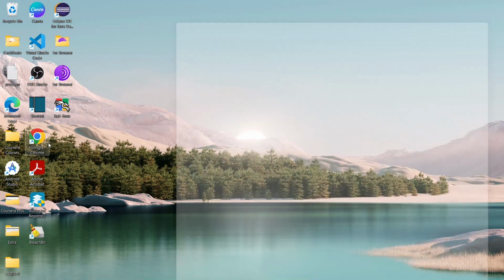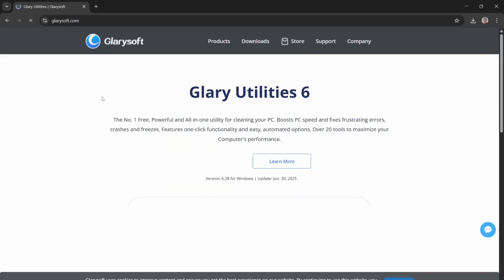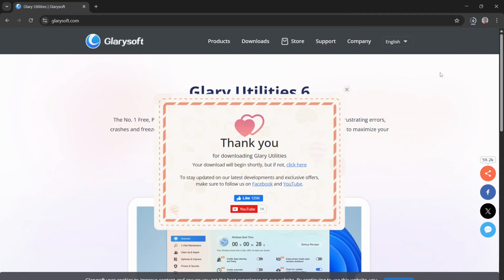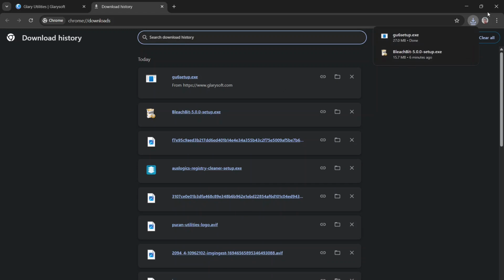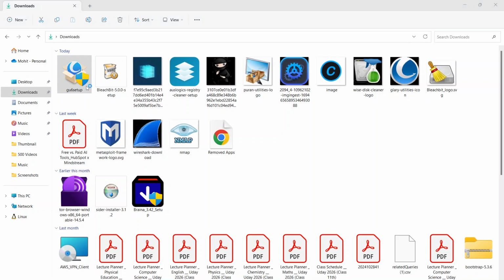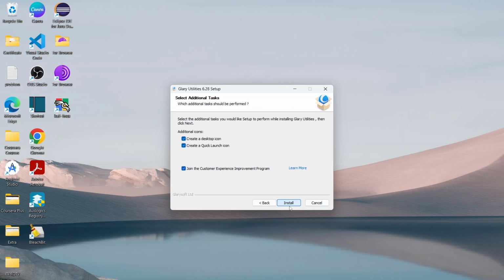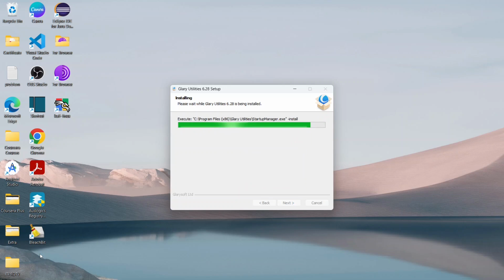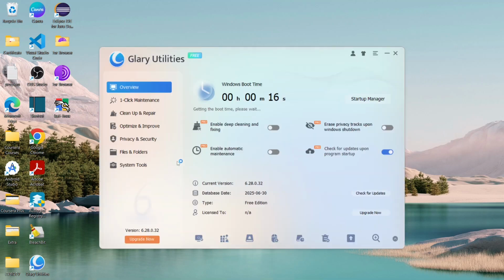How to Download & Install Glary Utilties on Windows 11?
In this video, you’ll learn how to download and install Glary Utilities on your Windows 11 PC. Glary Utilities is a free, all-in-one system optimization tool designed to boost performance, clean junk files, fix registry errors, manage startup programs, and protect your privacy with just a few clicks.

It’s perfect for users who want a faster, cleaner, and more stable PC experience. Whether you're a beginner or advanced user, this tutorial will help you install Glary Utilities and start improving your Windows 11 system right away.